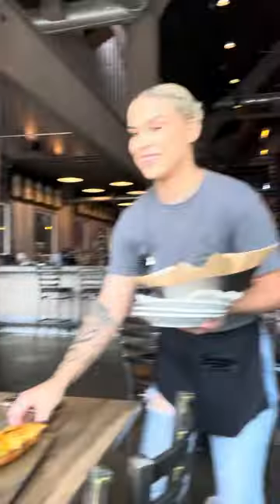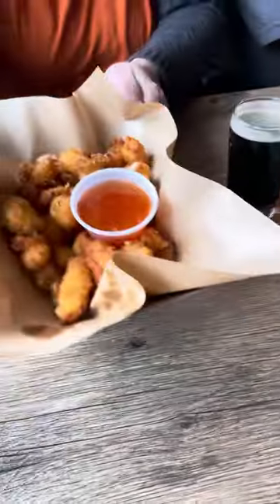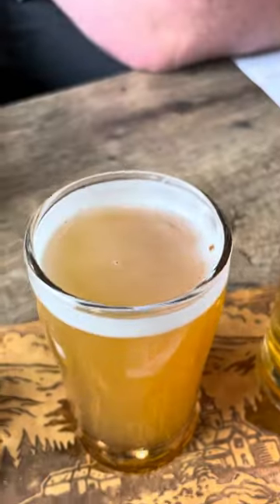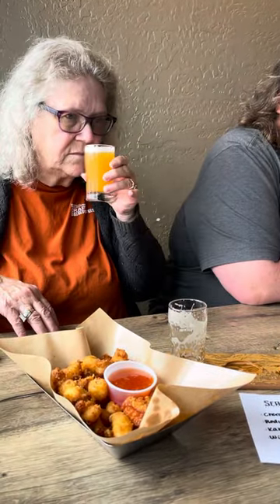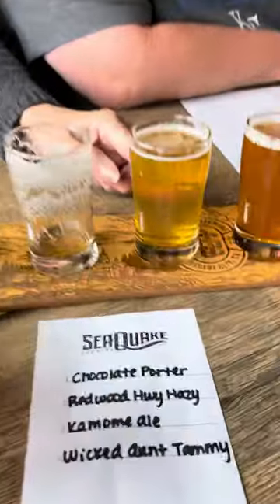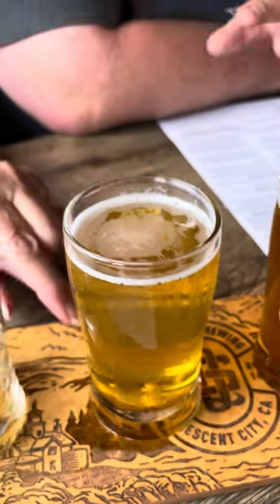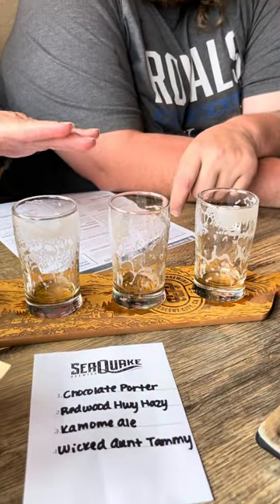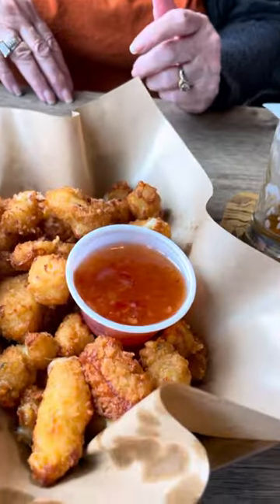SeaQuake Brewery - Flight 1 - Crescent City, CA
Welcome back to another edition of Beers with Matt and the Sner - The Travel Chronicles! In June, we took a trip out west and wound up driving up the California Coast. If you're regular followers, you've already seen our stops at Reno and Eastern Sierra breweries. Settle in as we work our way through the offerings at SeaQuake Brewing in Crescent City, CA. We stopped so our cameraperson could take pictures of the lighthouse and figured since there was a brewery RIGHT THERE, why not? It was also about lunch time and we took advantage of some appetizers for a light snack before heading on our way.

We wound up sampling 8 different beers, and these are the ones from our first flight, thanks to our server Daisy.

Our first beer is their Chocolate Porter. which is a 6% ABV porter. It wasn't our favorite due to the bite on the end but still a solid offering.

Our next beer is their Redwood Highway Hazy IPA, a 7.2% ABV IPA brewed with 4 pounds of hops per barrel, kettle and dryhopped to give it a pleasing finish. Y'all know we love our hazy IPAs, and this is a lovely one just in terms of its color...and its taste. We meant to pick up a 6 pack to go home with, but we forgot on our way out.

Number three from SeaQuake is the Kamome IPA with a 4.9% ABV, celebrating the relationship with Crescent City's sister city Rikuzentakata, Japan. To find out more about the cities and the beer, you can watch a documentary on the Peacock streaming app. We really enjoyed this one - it's a great, every day drinker with a lighter ABV.

Our final beer from this flight was chosen for the name - Wicked Aunt Tammy, a 9.5% ABV Double IPA. Y'all know we love our DIPAs about as much as we love our Hazy IPAs. We were split in our evaluation of it, with the Sner really enjoying it more than Matt did.

Catch us tomorrow for flight no. 2 from SeaQuake!

(link to documentary re: Kamome beer)